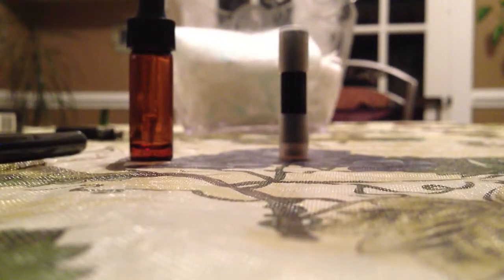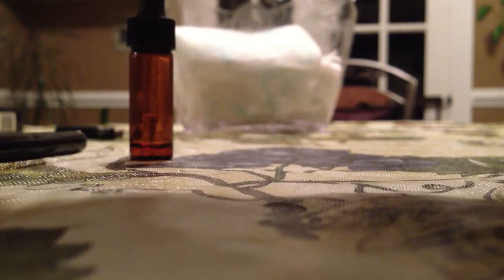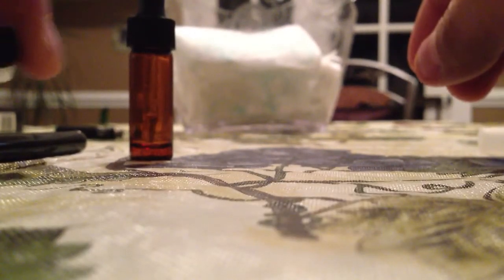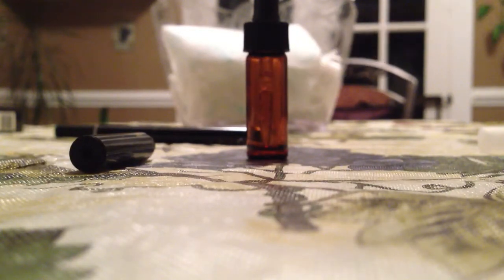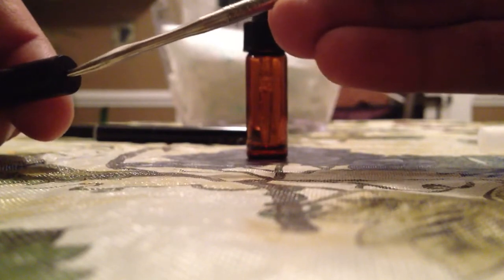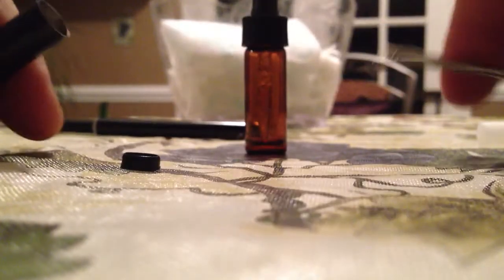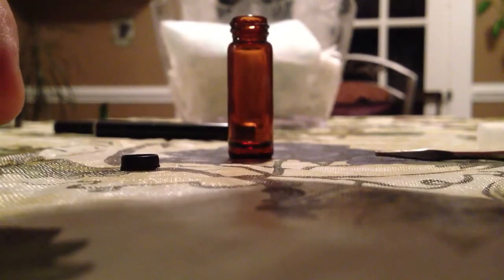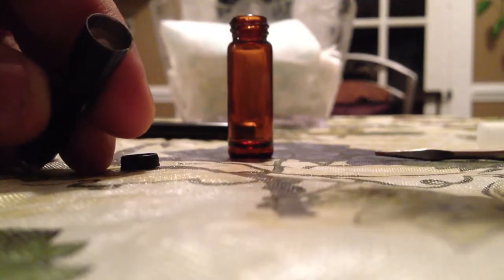How to refill your e-cig (LOGIC)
Step by step instructions on how to refill your LOGIC electronic cigarette.